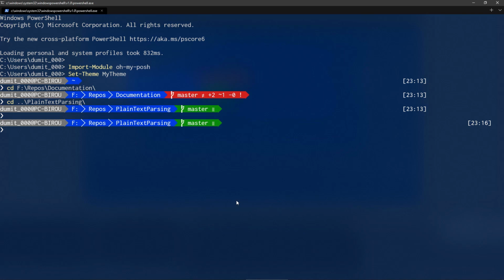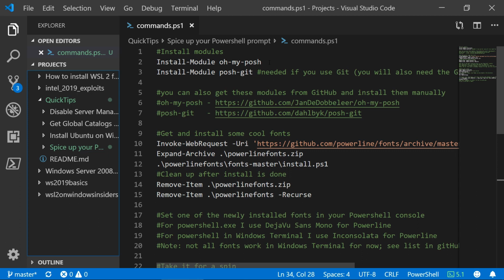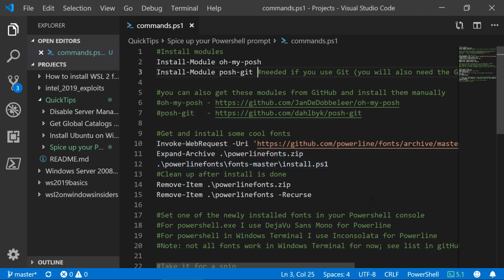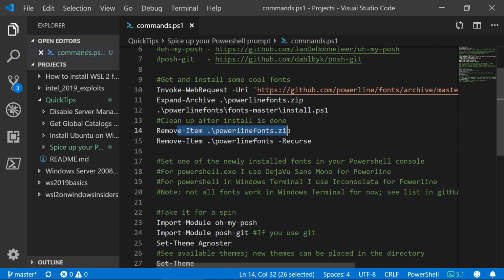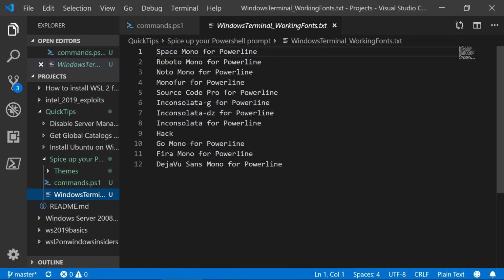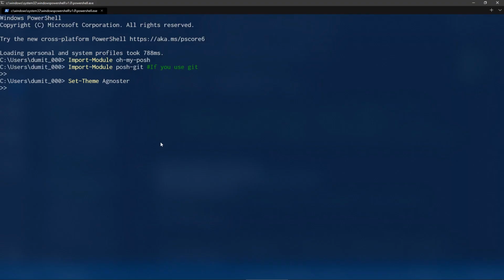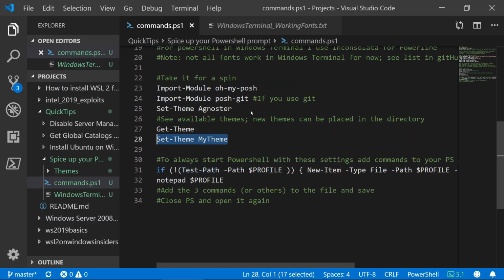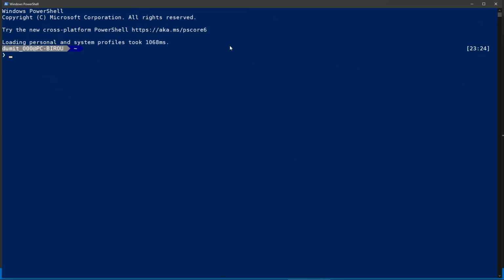Spice up your powershell prompt | QuickTip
A new version of this video is now available with updated commands and for newer versions of the presented tools

In this QuickTip I will show you how to spice up your Powershell prompt using oh-my-posh, posh-git and the PowerLine fonts. These tools work in the classic powershell.exe but also in the new Windows Terminal (only a couple of fonts work in this case).